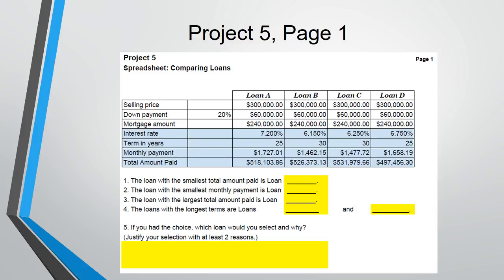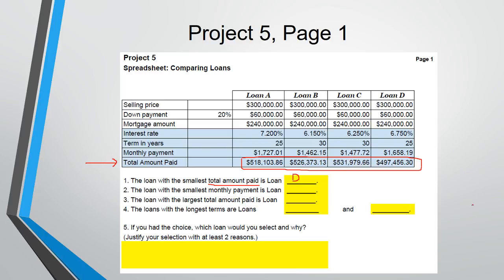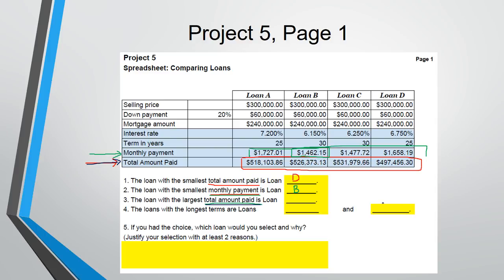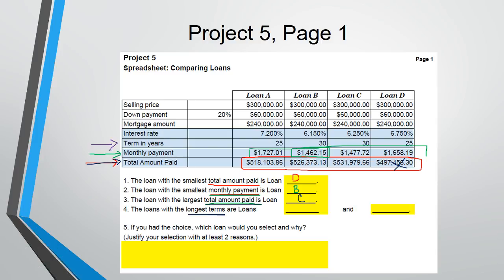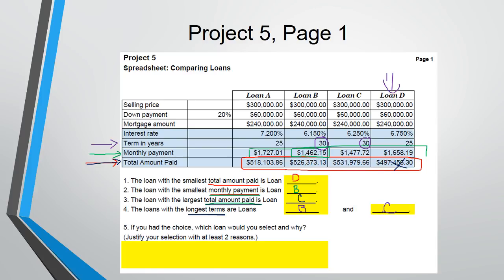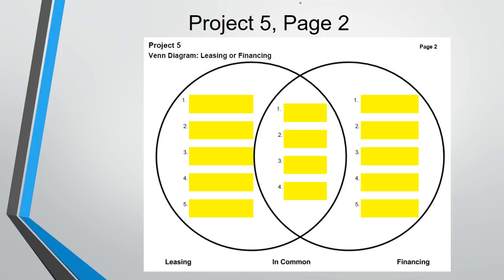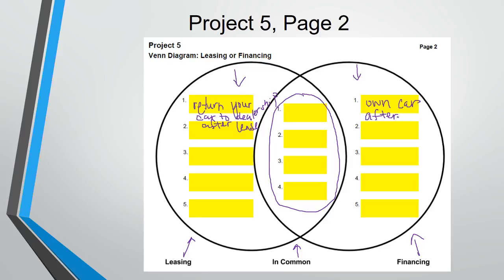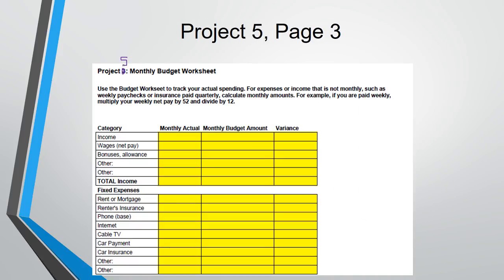Business Math A Project 5 Hints